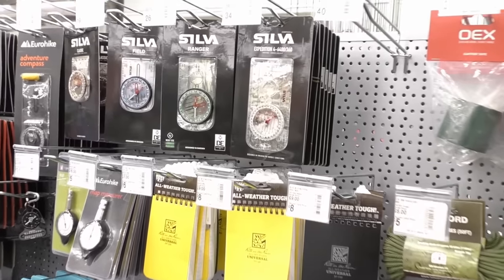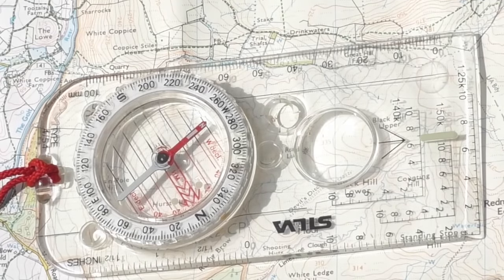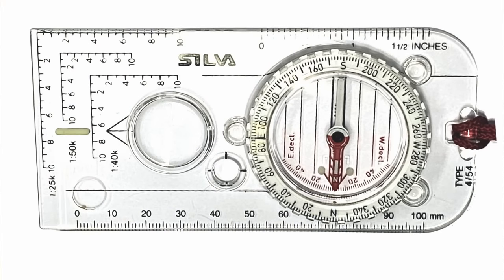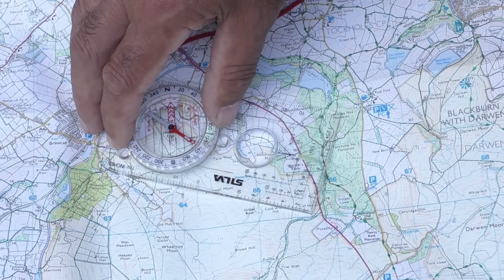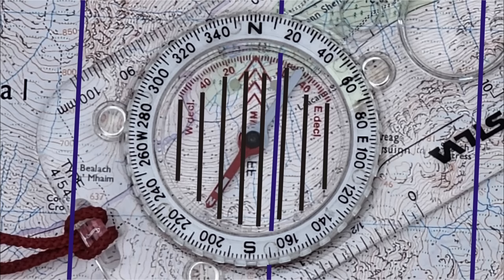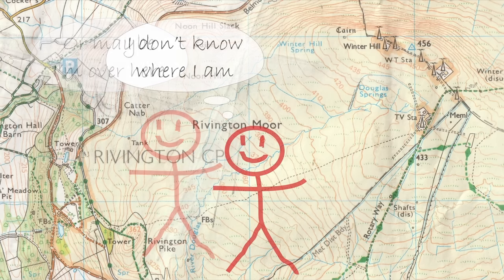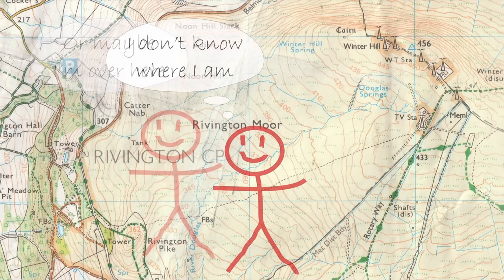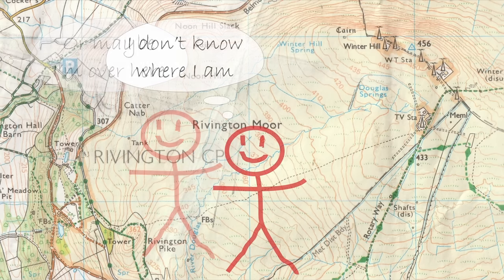THIS is how to use a compass: (very) simplified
Learning how to use a compass with a map is fun.  It will give you the confidence to step out in to new areas which you haven’t visited before.
In this video I will take you through the basics of taking a bearing from a map, following a bearing, finding your position and dealing with magnetic declination.
This is a cut down version of my one day “how to use a compass” courses.